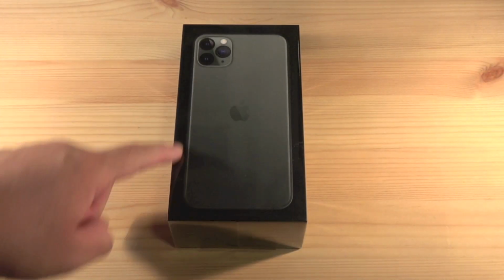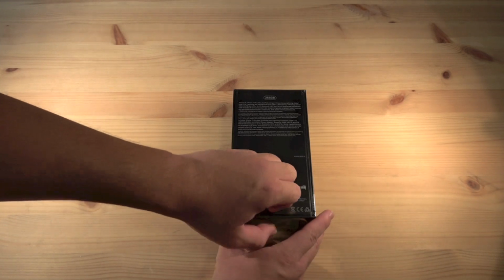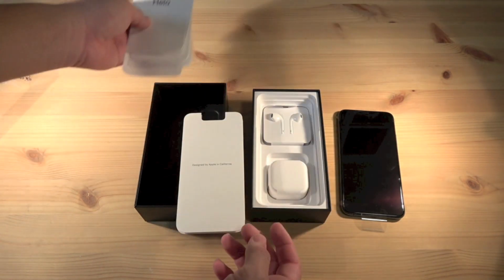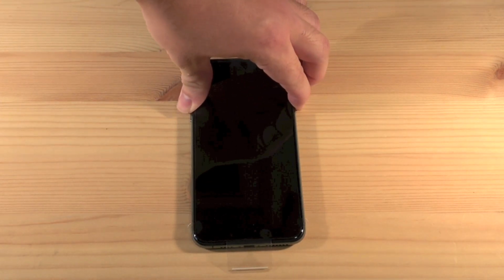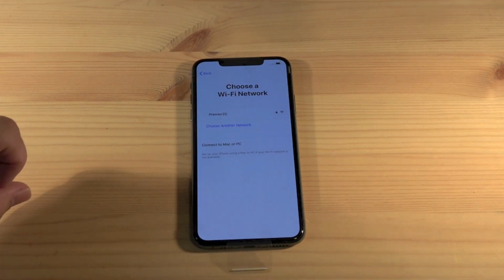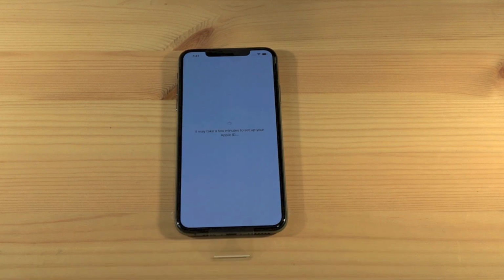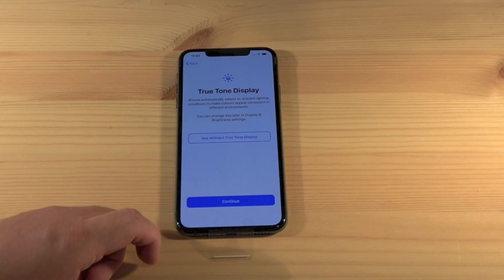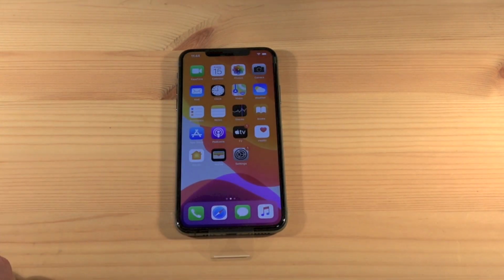Unboxed : Apple iPhone 11 Pro Max 256 GB (Midnight Green) + First Boot-Up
Hello everyone!  Today's video will be an unboxing and first boot-up video of my new Apple iPhone 11 Pro Max 256 GB in Midnight Green.

Video was filmed in - November 2019.

Regards,
alexlovesmac